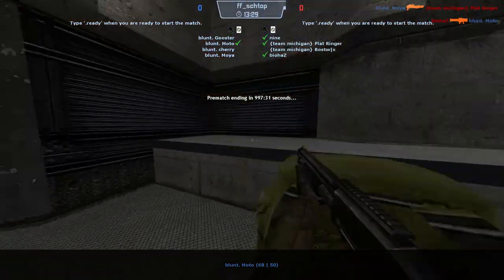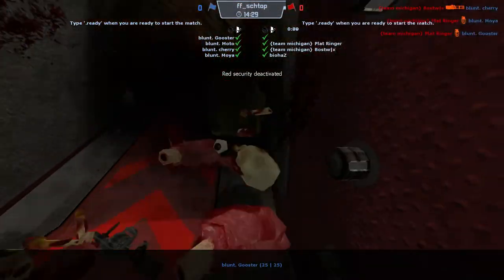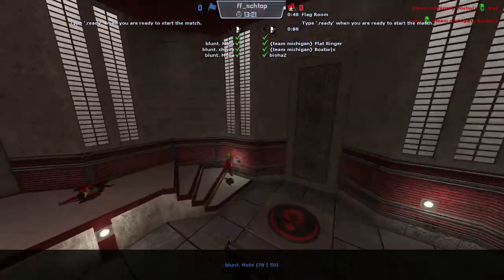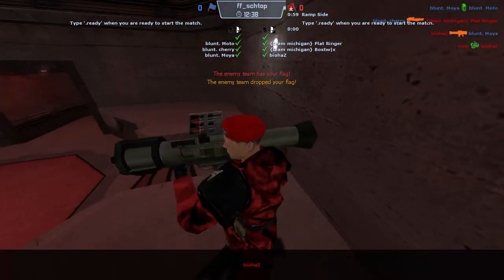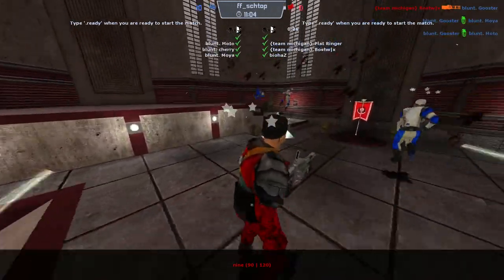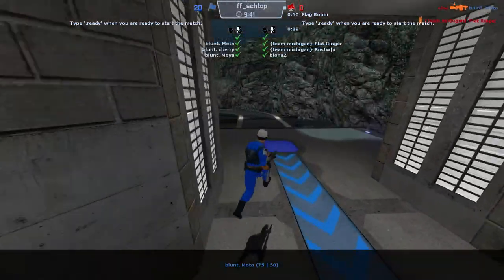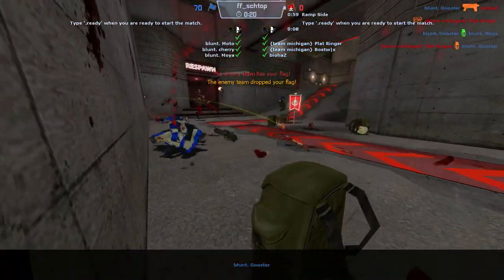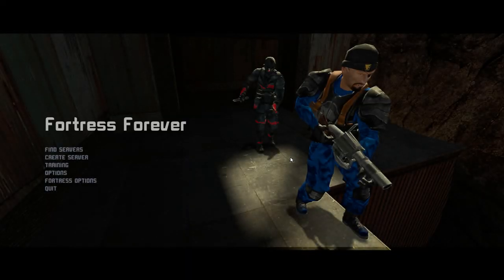Clermont vs BFT Round 2 Schtop 6/22/2015